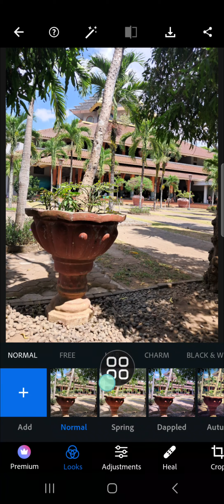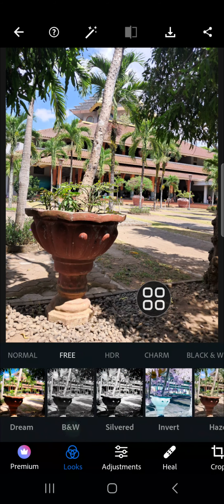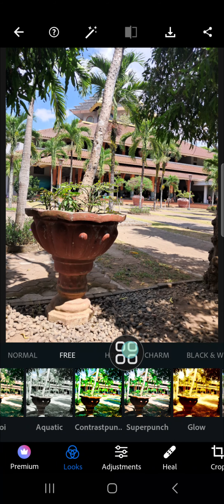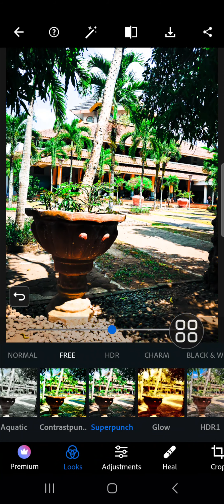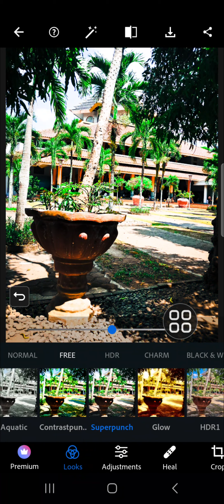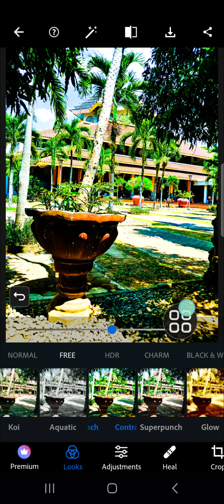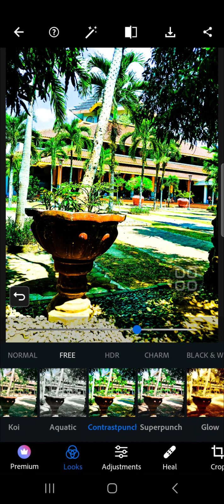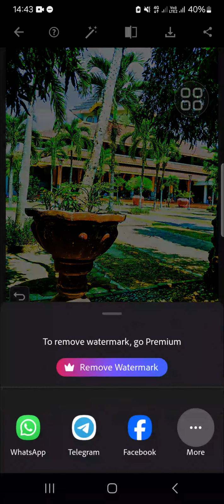✅ Easy Glow Effect in Photoshop | Without lighting effect | Glowing Object | Photoshop Mobile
Want to add a stunning glow effect to your images using Photoshop Mobile? In this easy-to-follow tutorial, we'll show you how to create a vibrant glow effect without relying on complex lighting adjustments. Perfect for adding a magical touch to objects or enhancing your designs!